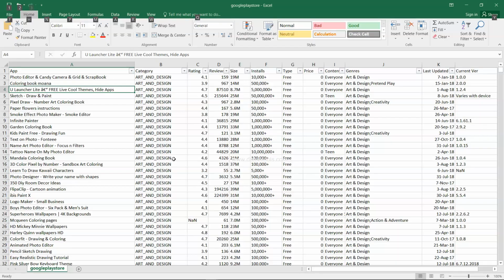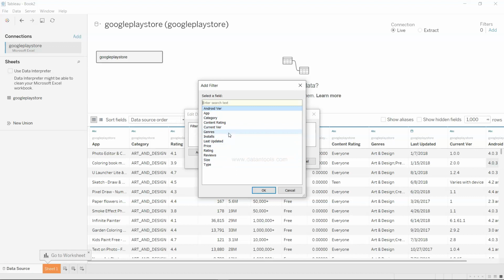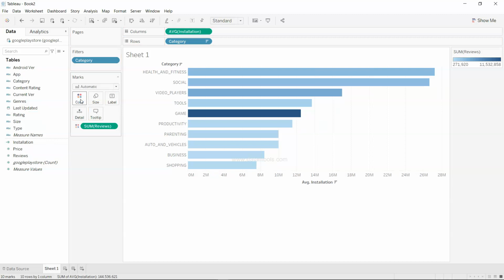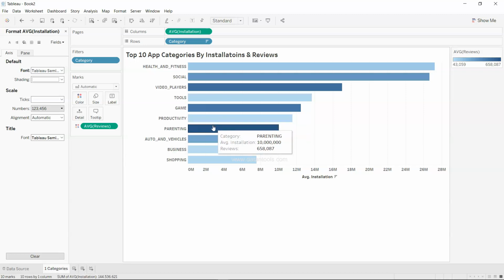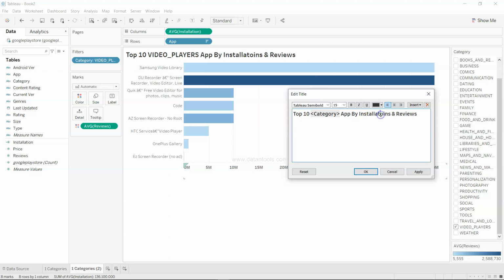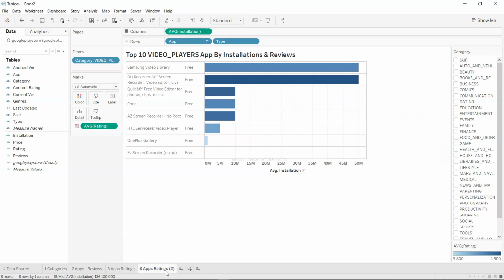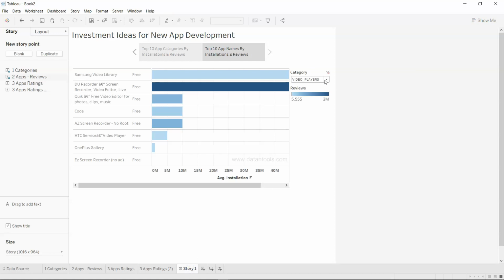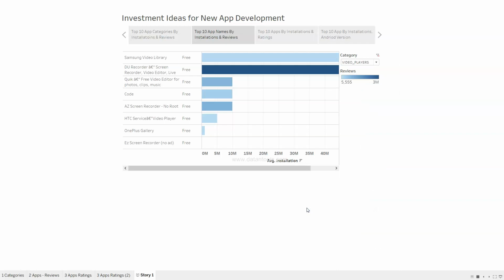Tableau 2020 Interactive Story Creation Tutorial to create a popular Google App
Learn how you can create interactive data stories in tableau using the example of this storytelling tutorial to understand what is a good data driven idea to make a new google app for an individual or a company based on various factors.